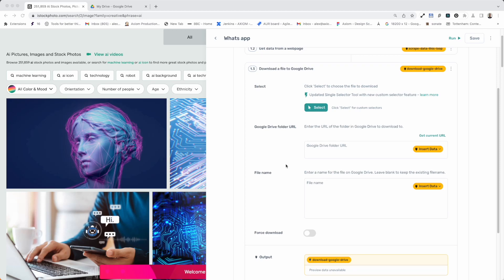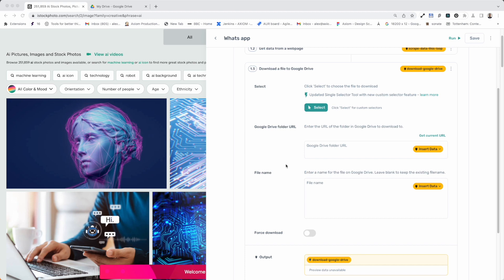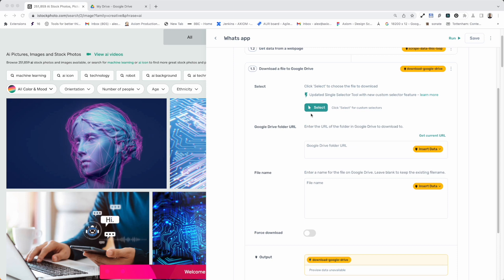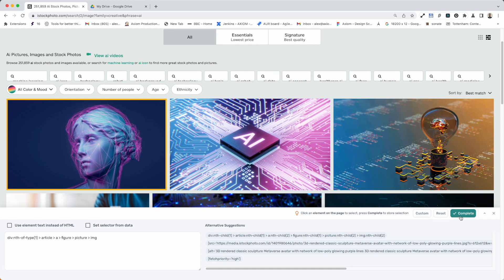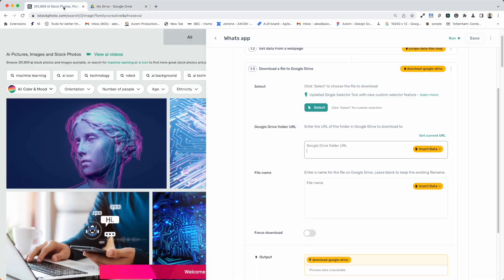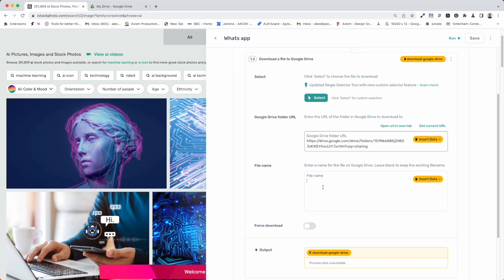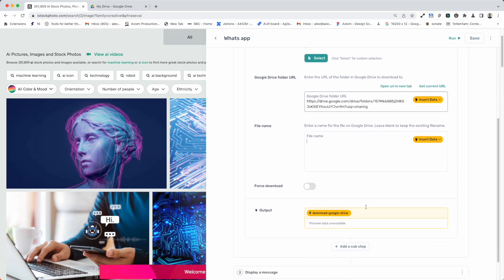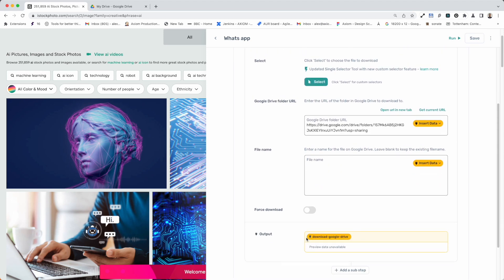How to use the Download Files to Google Drive step - Axiom.ai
Learn how to automate file downloads straight into your Google drive using Axiom.ai